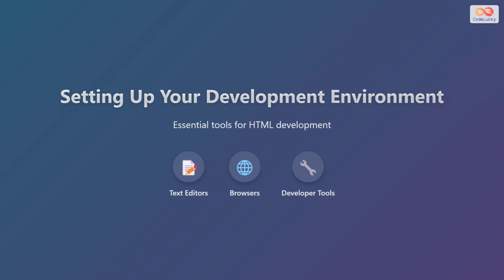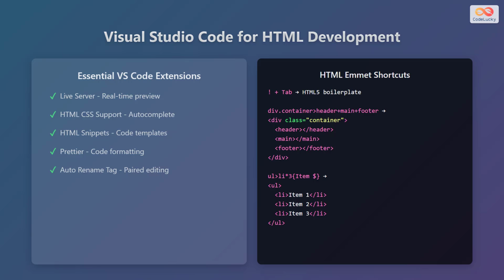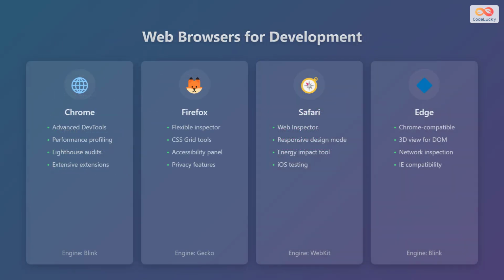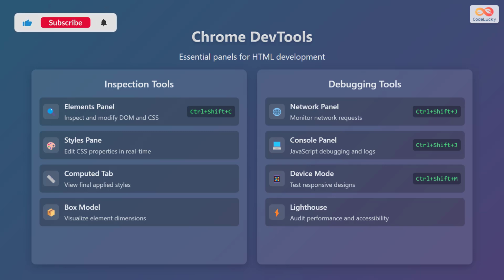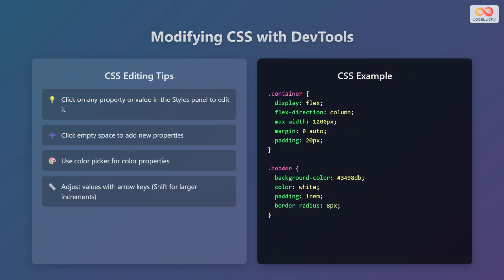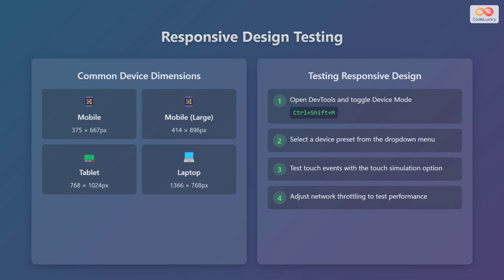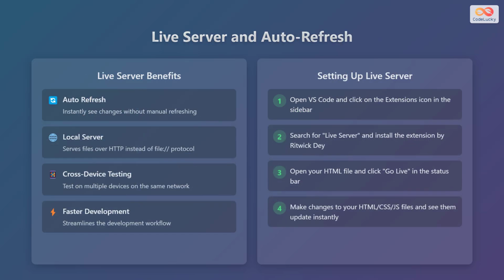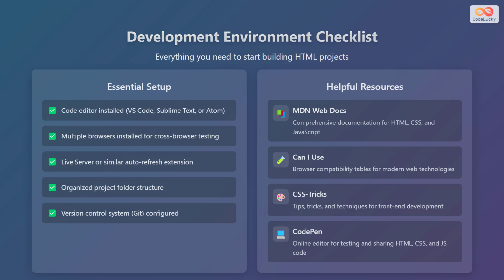HTML Development Environment: Setup Guide for Beginners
🚀 Ready to start coding HTML like a pro? This video walks you through setting up your development environment from scratch! 🛠️

We'll cover the essential tools you need, including text editors, browsers, and the all-important developer tools. Discover the best text editors like VS Code, Sublime Text, and Atom, and learn how to use VS Code extensions to boost your productivity. 💻

Dive into web browsers like Chrome, Firefox, Safari, and Edge, and see which one suits your development needs. Uncover the power of Chrome DevTools for inspecting HTML, modifying CSS, and testing responsive designs.📱

Plus, we'll show you how to use Live Server for auto-refreshing your browser as you code. Say goodbye to manual refreshes! 👋

By the end of this video, you'll have a fully equipped development environment, ready to tackle any HTML project. 🥳

Chapters:
00:00 - Setting Up Your Development Environment
00:14 - Text Editors for HTML Development
00:58 - VS Code Features for HTML Development
01:57 - Web Browsers for Development
02:42 - Chrome DevTools Overview
03:34 - Inspecting HTML with DevTools
04:30 - Modifying CSS with DevTools
05:19 - Responsive Design Testing
06:16 - Live Server and Auto-Refresh
07:07 - Development Environment Checklist
08:04 - Outro